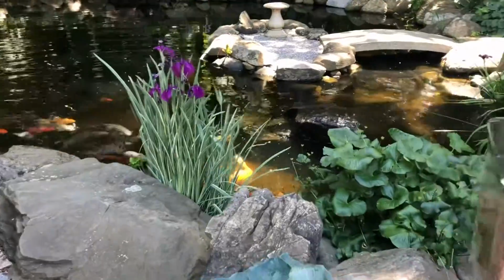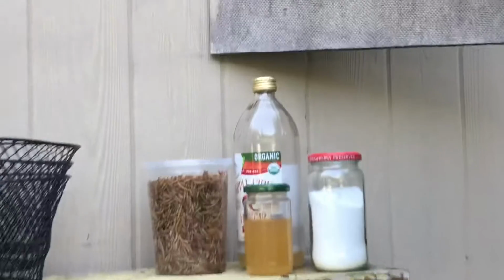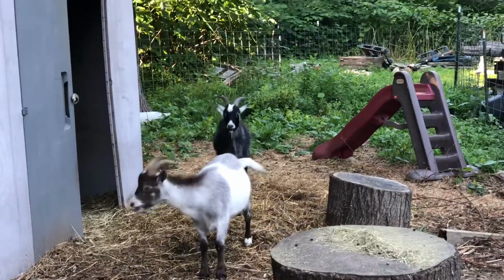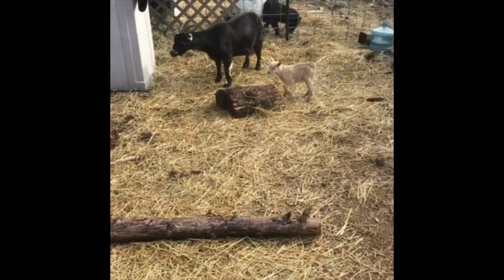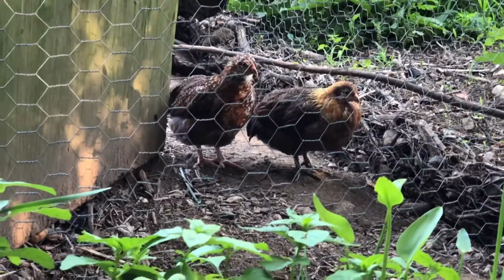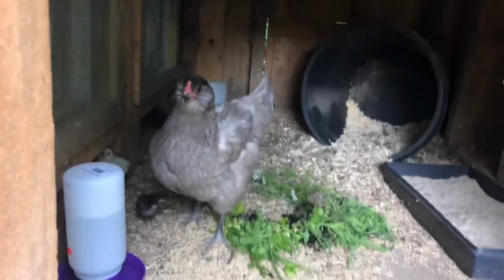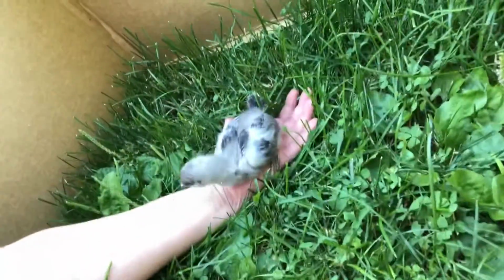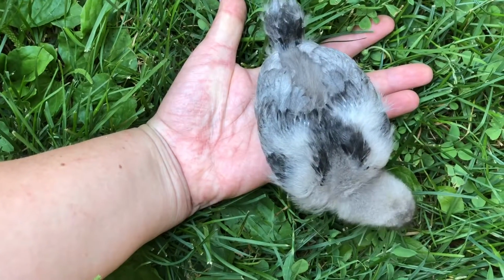Farm Chores | Goat Kids | Rehoming Our Orphan Chick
Farm Chores
Baby Chicks
Rehoming Our Orphan Chick to the billingsfam

Bottle Feeding Butty & When The Goats Were Little!